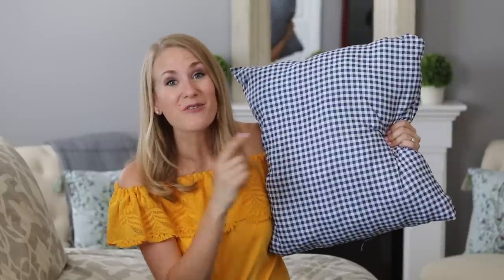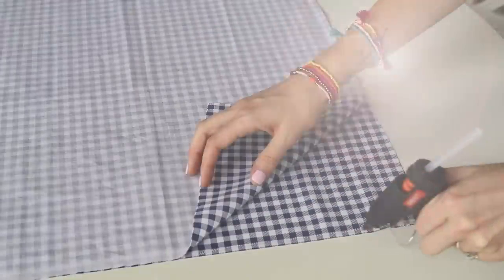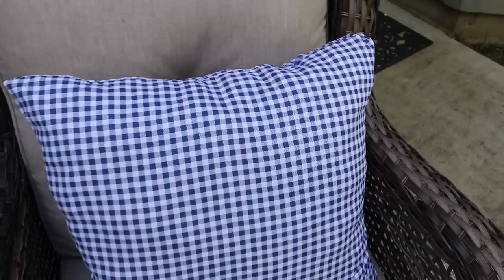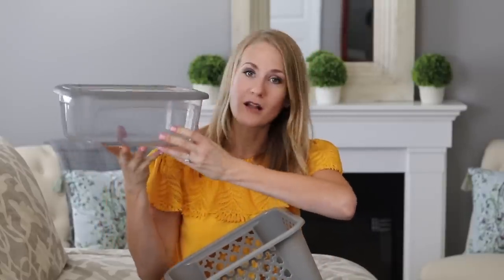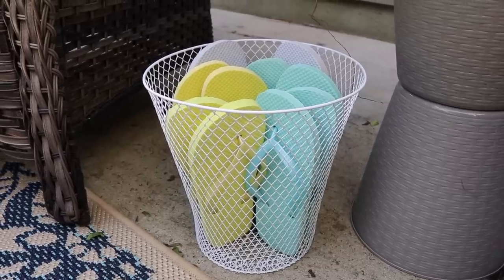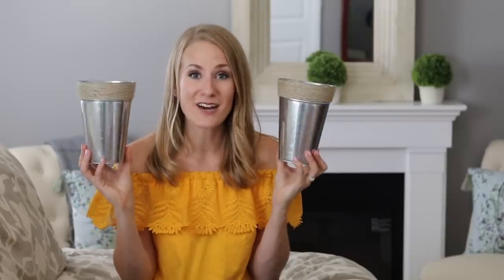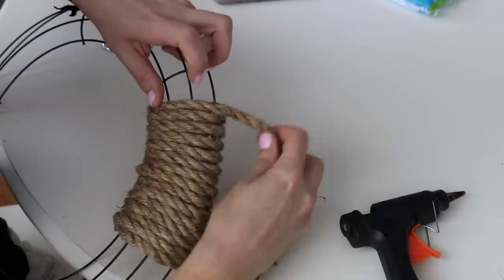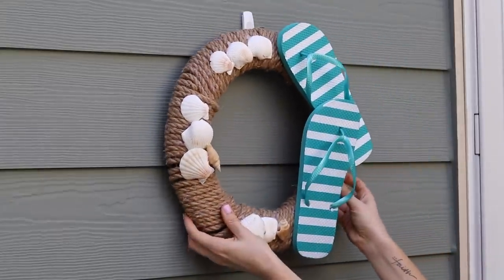BEST NEW DOLLAR TREE FINDS & DIYS! 💚 Go big on a budget!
Hey, guys!  In today's video I'm sharing Dollar Tree DIYs for your porch, a wreath, a side table, some brand new organizing containers that have me like 😱 and my favorite hacks for around your home.  Bougie on a budget.  Love you and hope you enjoy this haul!

Write me at:
Kathryn "Doitonadime"
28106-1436